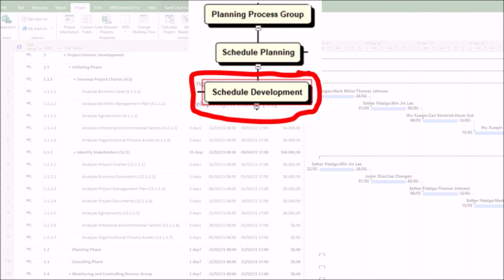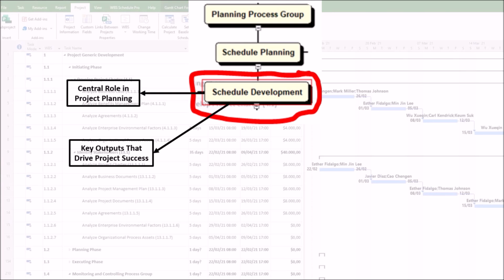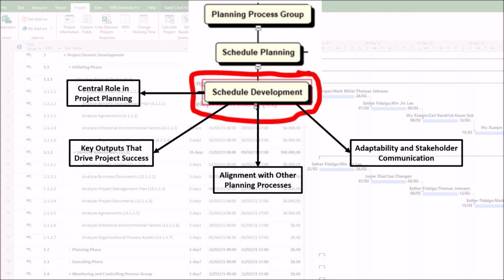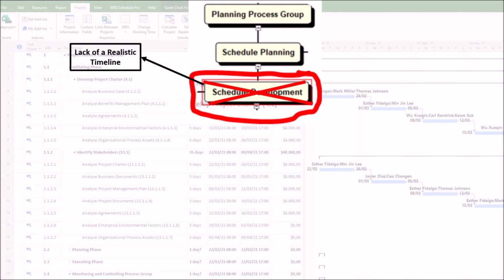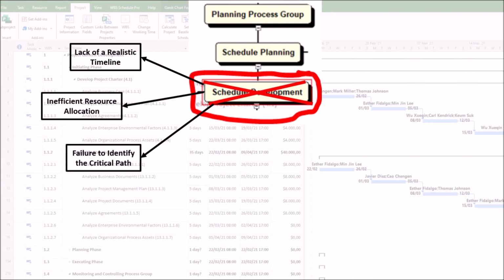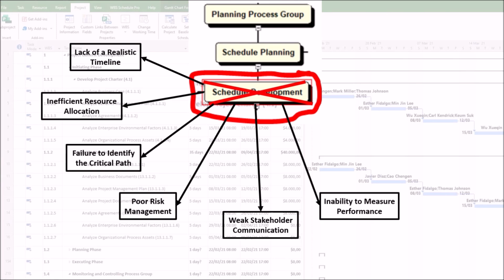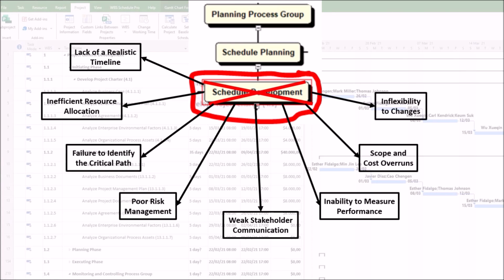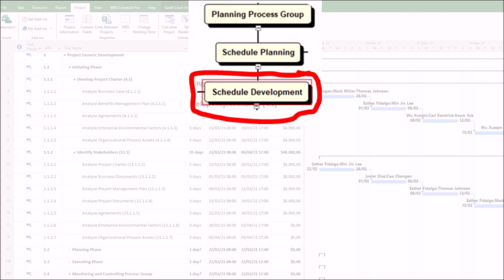Video 21 (Part 11A of 25) – Importance of the Develop Schedule Process.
The objective of this video is to present the importance of the Develop Schedule process and the problems that arise when it is handled inappropriately.

The Develop Schedule process is the fifth process in the Project Schedule Management knowledge area and is related to the Planning Process Group.